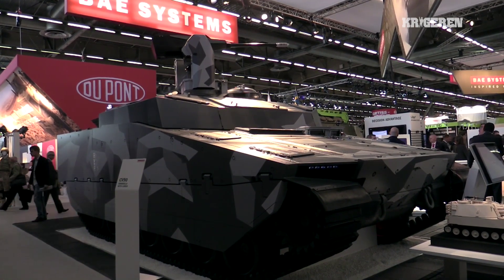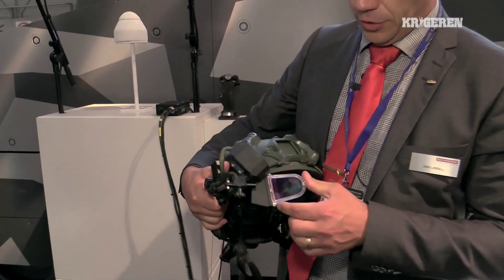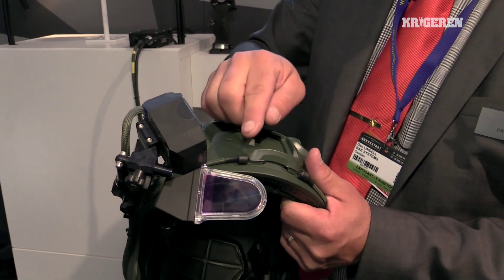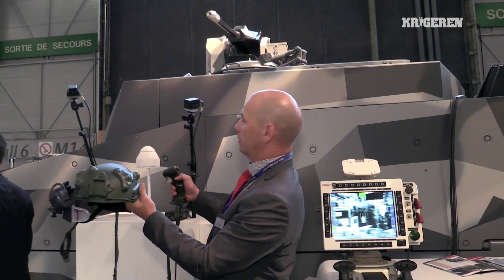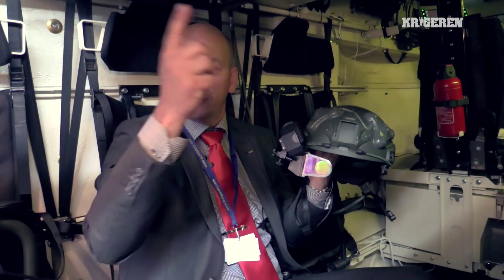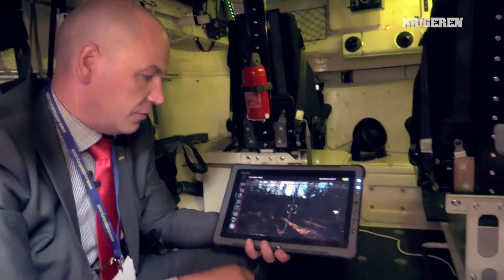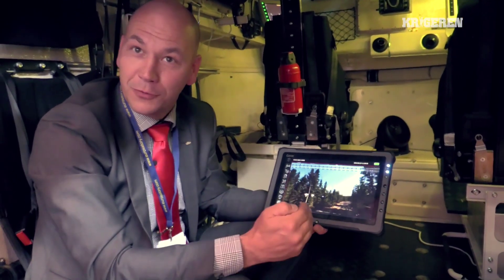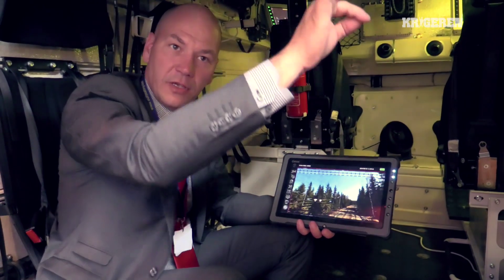Next generation APC - see through armor and pilothelmet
BAE Systems har netop udviklet et system, hvor kommandøren kan gøre brug af et hjelmsystem tilsvarende dem som piloterne i feks. en Apache helikopter bruger.

Pilothjelme til Armadillo CV90